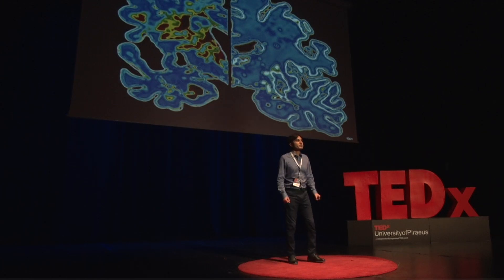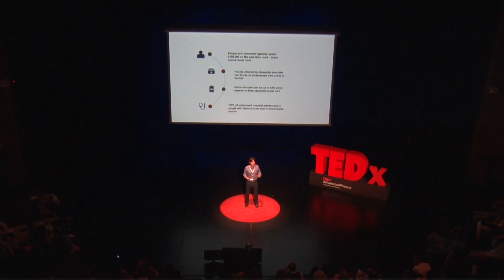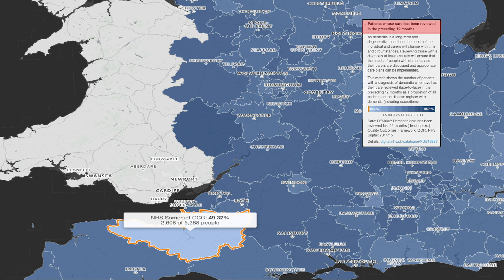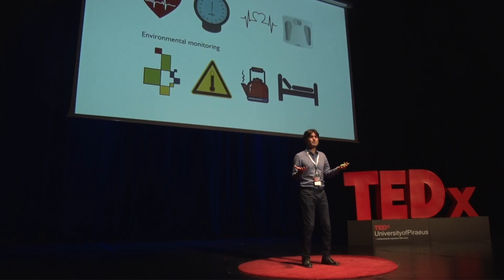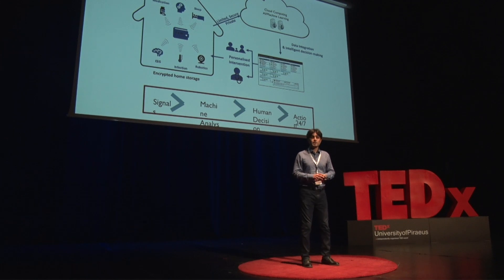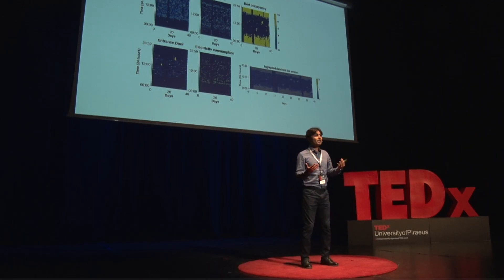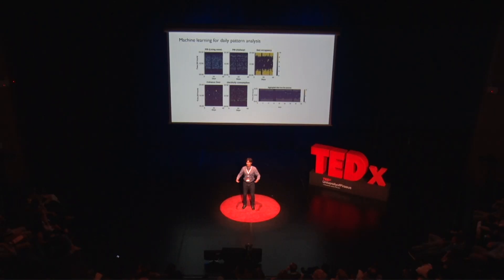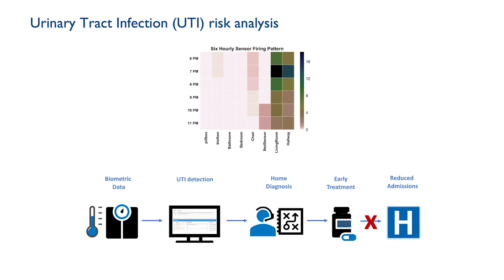How technology can help people affected by Dementia | Payam Barnaghi | TEDxUniversityofPiraeus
In his own way, Payam Barnaghi is trying to Switch the Perspective around artificial intelligence and its relation to health, especially with issues related to Dementia. Payam Barnaghi was born and grew up in Mianeh, a small town in northwest Iran. He studied computer science and obtained his PhD in Artificial Intelligence in 2007. He is currently Professor of Machine Intelligence in the Centre for Vision, Speech and SignalProcessing (CVSSP) at the University of Surrey. He works on the development of new machine learning and semantic computing algorithms and techniques for future internet and web systems, with a focus on Internet of Things, time-series data analysis, information search and retrieval and their applications in healthcare and smart cities. He is Technical Lead of theNHS/Department of Health funded Technology Integrated Healthcare Management (TIHM) for Dementia project and Deputy Director of the Care Research and Technology Centre at the UK Dementia Research Institute (UK DRI). This talk was given at a TEDx event using the TED conference format but independently organized by a local community.